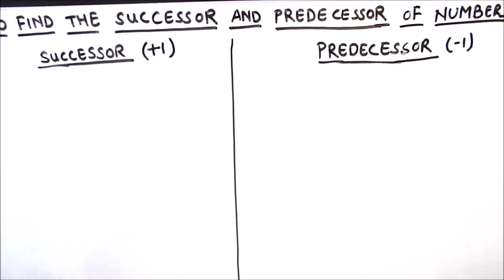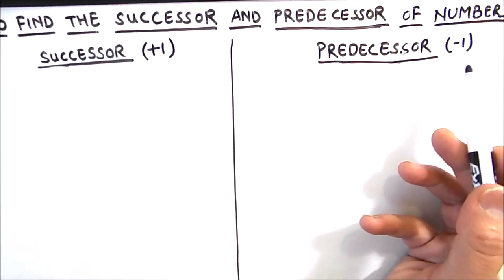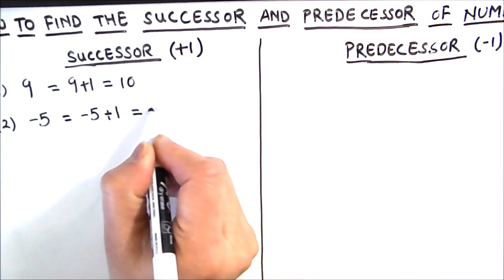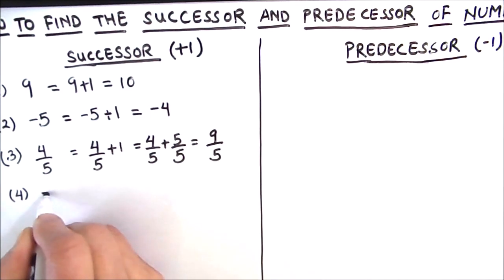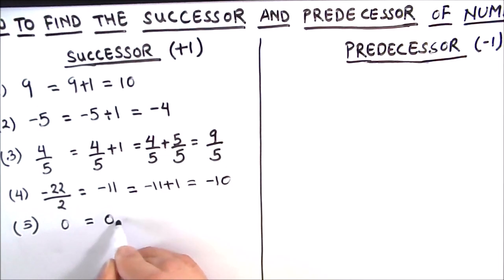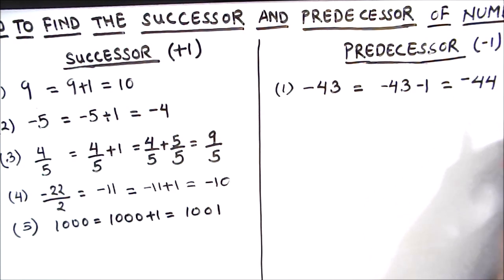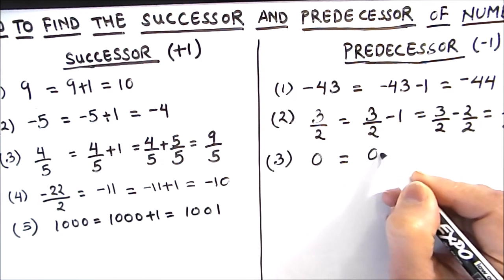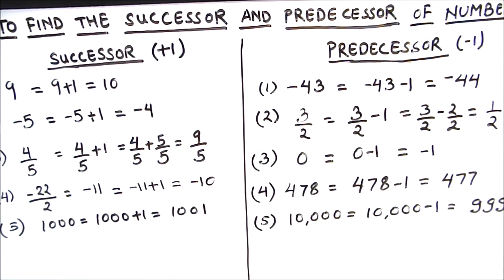Successor & Predecessor of Natural Numbers / Rational Numbers & Integers / Successor & predecessor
In this video you will learn what is a successor and predecessor of a number..